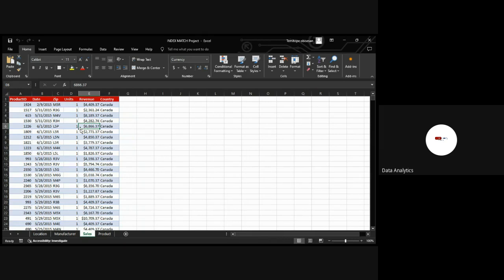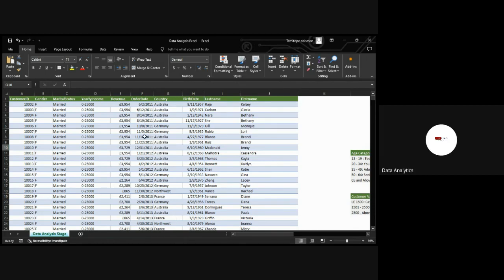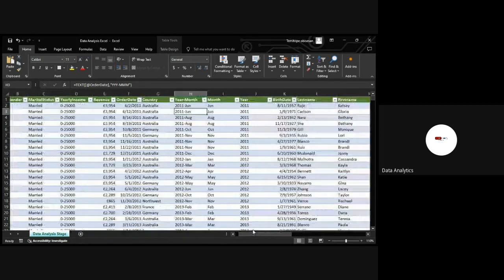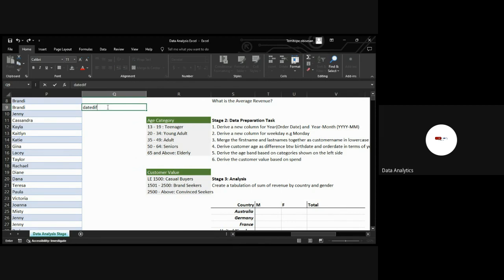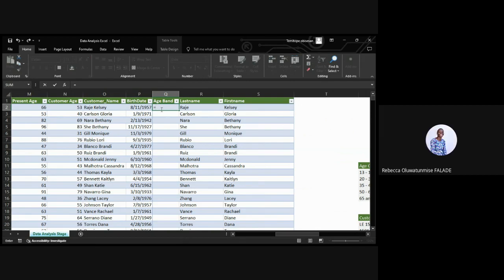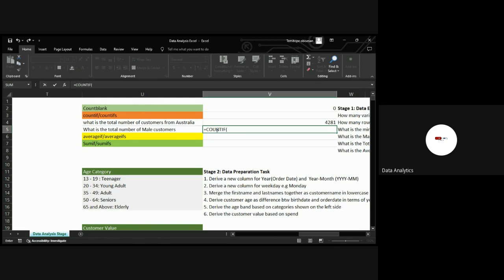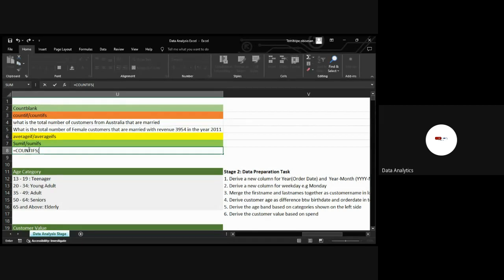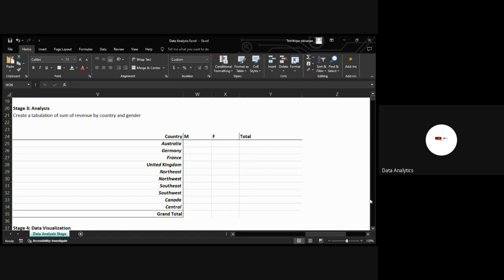Data Visualization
Focuses on creating visual representations of data to uncover patterns and trends.
Dive into the world of Data Analytics with Excel through our comprehensive modules. Whether you're a beginner or looking to enhance your skills, our courses cover everything you need to know to excel in data analytics.

to learn more and become the best in data analytics using Excel!